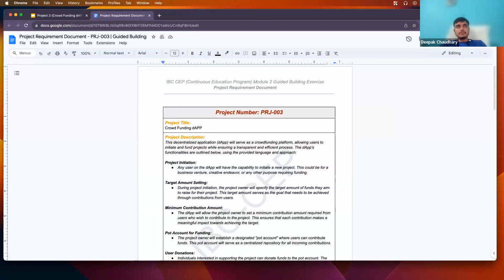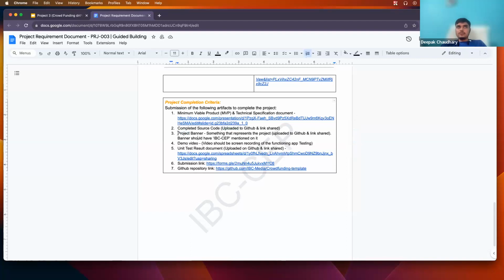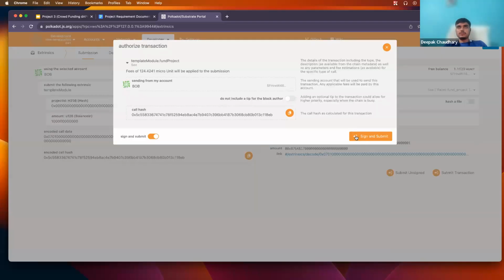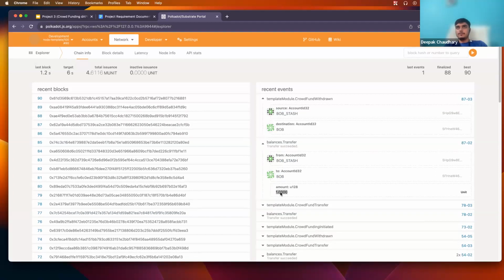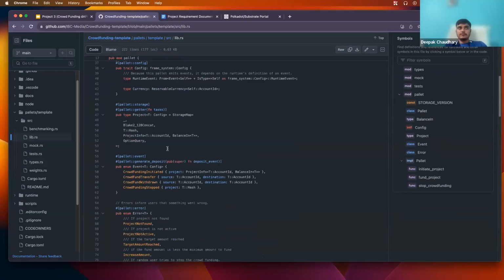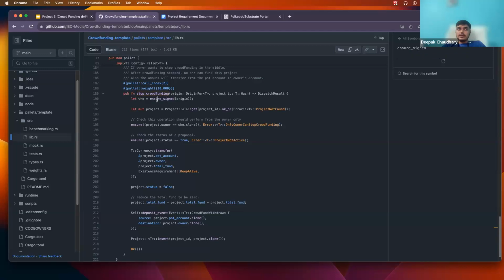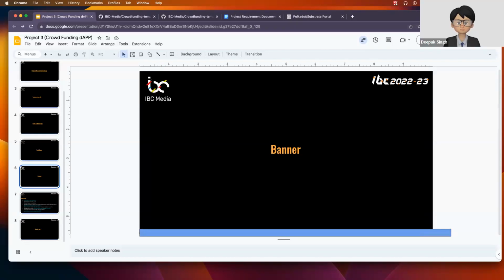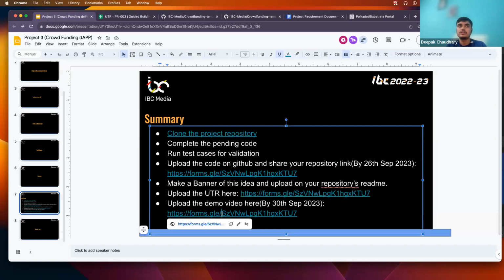IBC CEP August Cohort | Guided Building Project 3 Discussion | CrowdFunding dApp